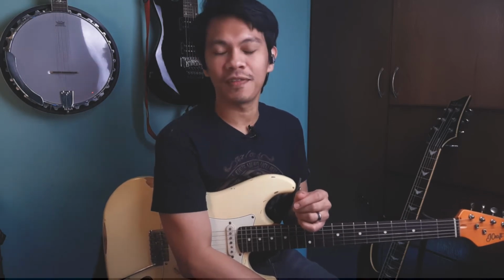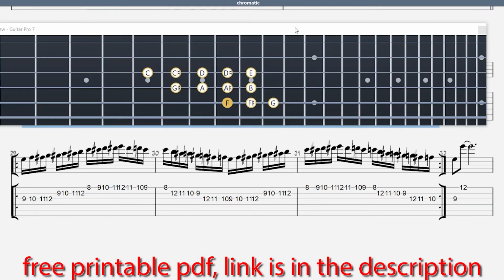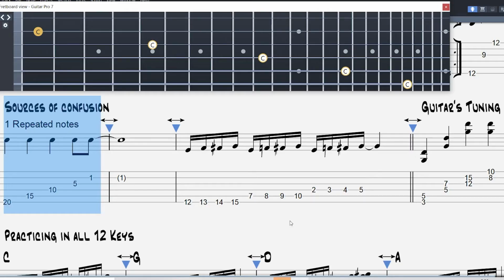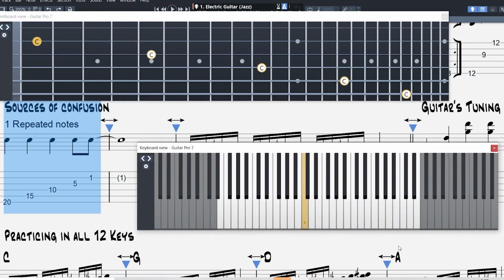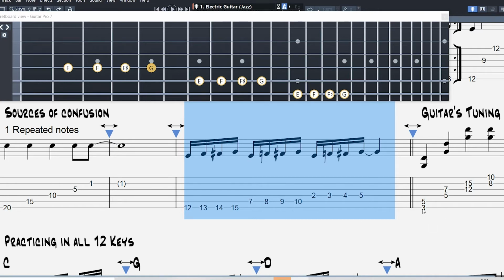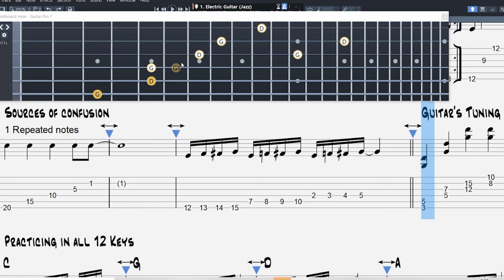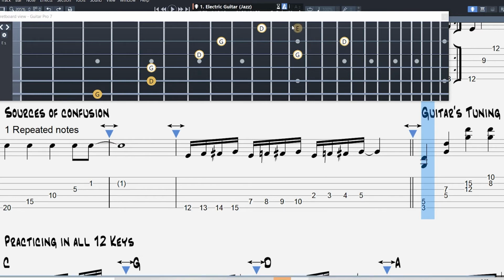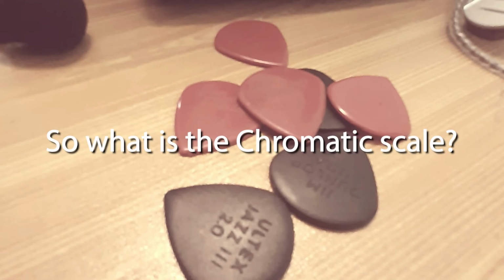Chromatic Scale For Guitar | Music Theory | Lesson for Beginners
This video will introduce you to learning music theory via the Chromatic scale, the parent scale where all of the 12 notes, intervals, triads, 7th chords, extensions, Scales, and Modes come from. Knowing this scale will open up a lot of doors for you to understand how things work in music.

The video is structured so that you start by memorizing the scale first around the neck before understanding and applying the scale. In the next video, I will unpack the Chromatic scale more and talk about melodic and harmonic intervals.

My Band: Gloryfall

About me:
I have been playing the guitar for over 24 years, with 17 years as a professional musician and educator. I have extensive experience in both playing live and in the studio. I am certified with Avid ProTools 2020/21.

Consider sharing!